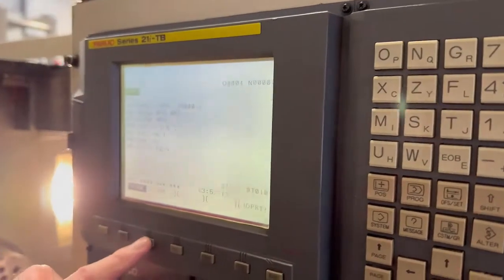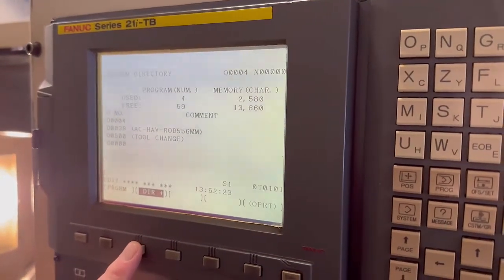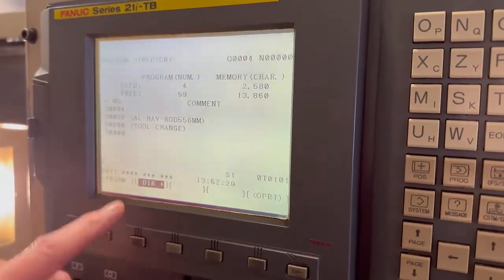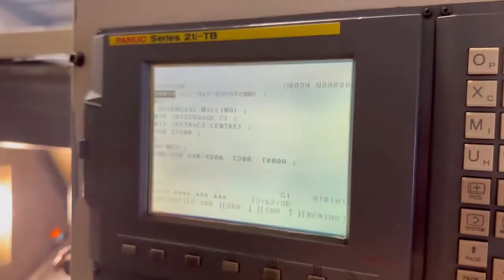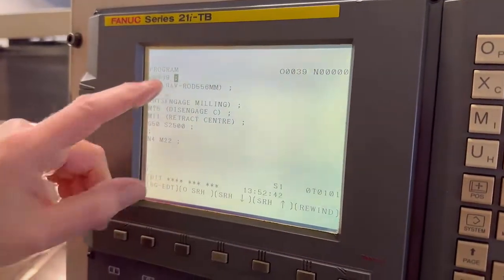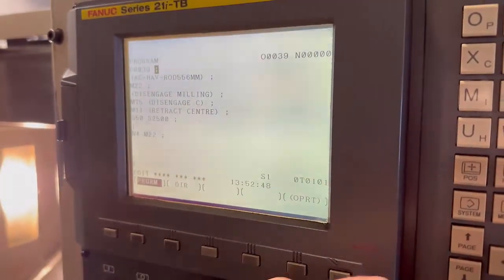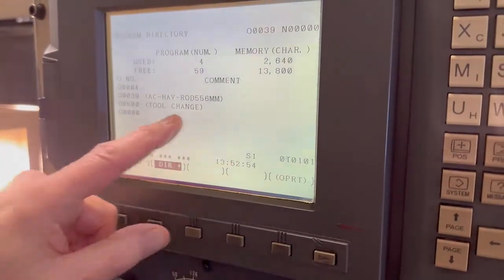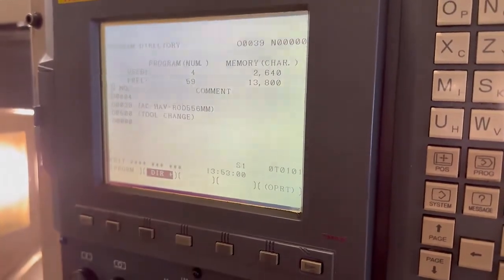Fanuc21i Display Program Comment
When comments are added to a Fanuc 21i CNC Program they are not always visible in the directory. This video shows how to display them. It is done on a Takisawa TC 200 CNC Lathe